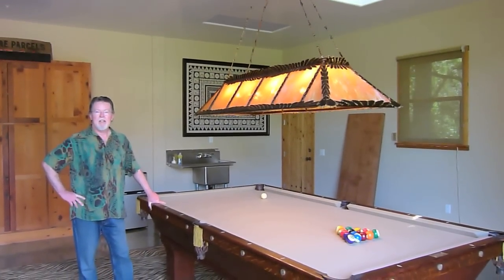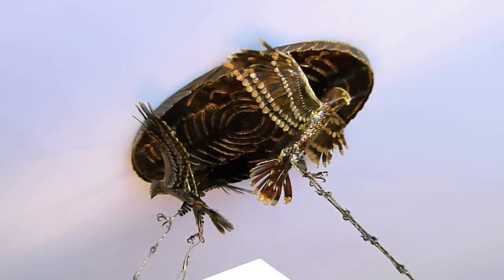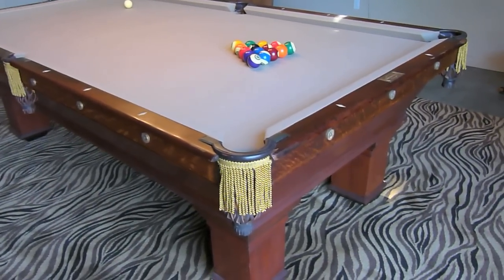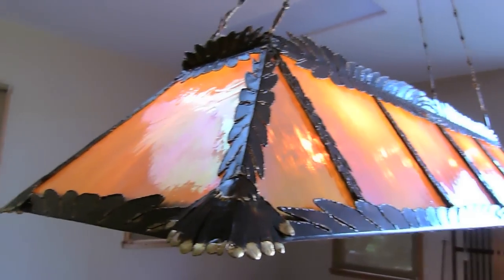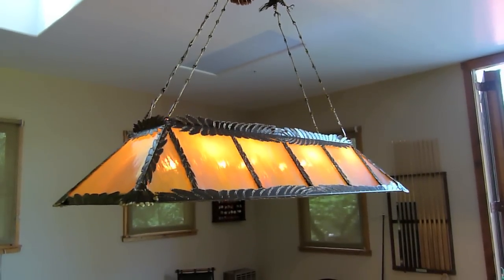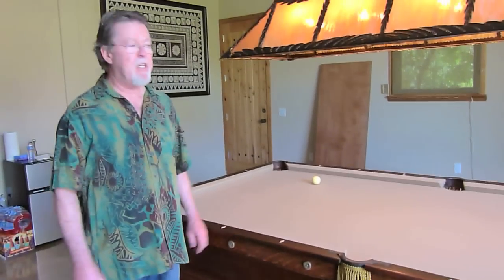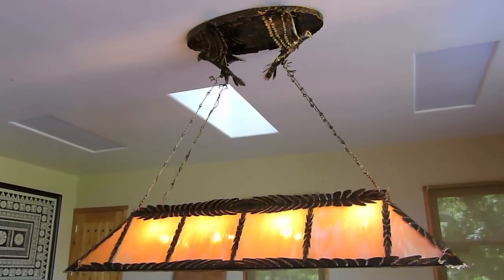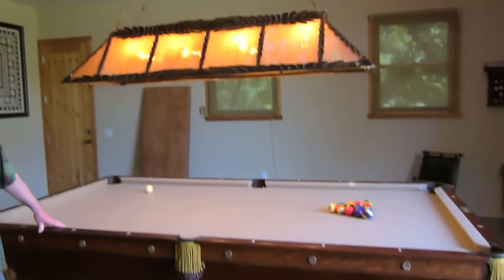Dr Neon custom hawk design Pool Tabe light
Dr Neon design hand cut shaped colored this outrageous metal sculpture, as well as found and cut the custom glass and created the lighting fixture for this one of a kind piece.  Have a vision? Doc considers all commissions from private as well as public and corporate organizations.  Among is past clients are HP Snap On Tools Disney US Air Force, and many of the major movie and TV studios in So California.    to discuss what Doc can do for you!